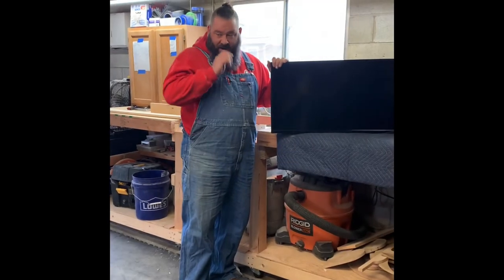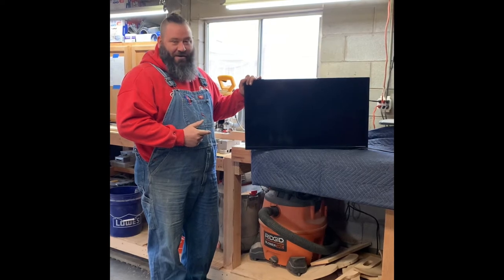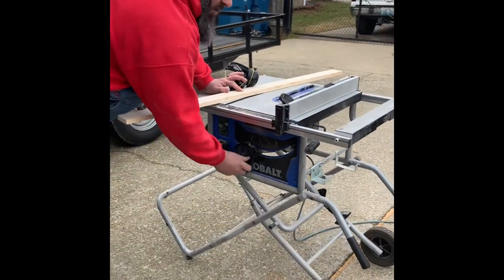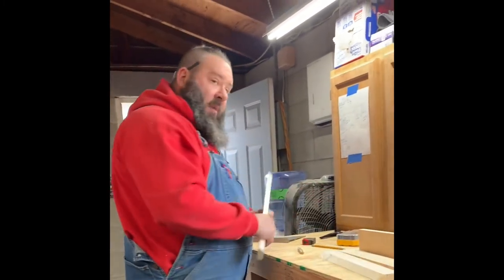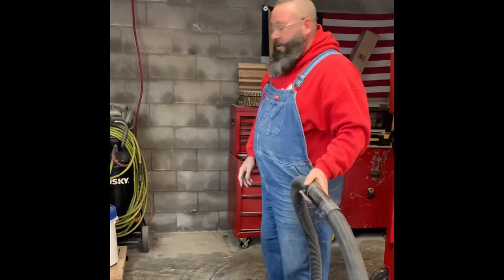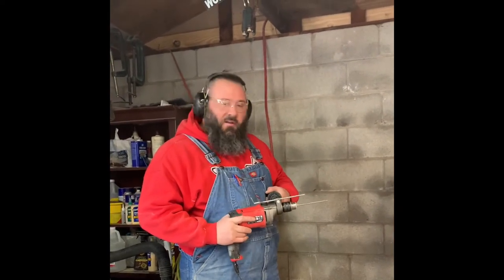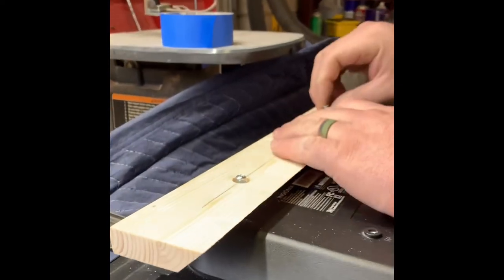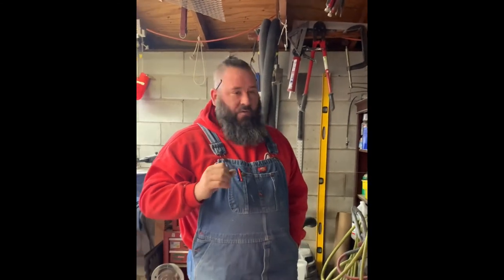I stole a tv!!!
Let me show you how I hung a tv out in the shop